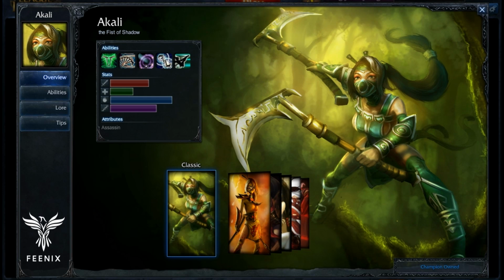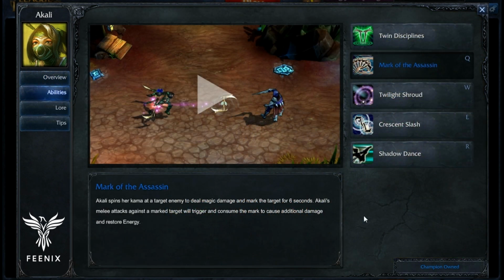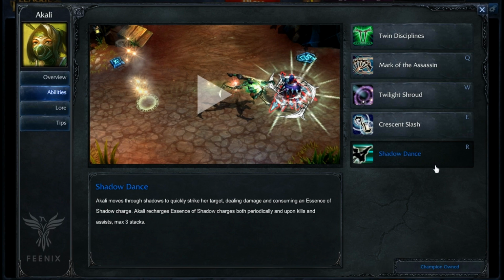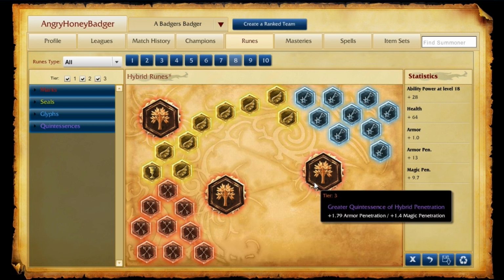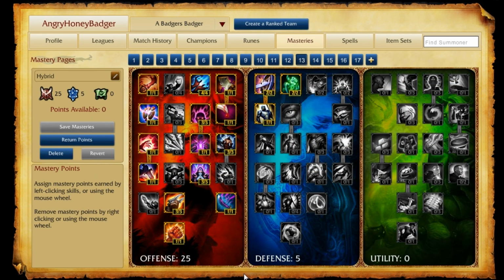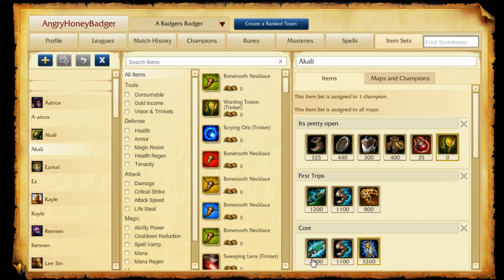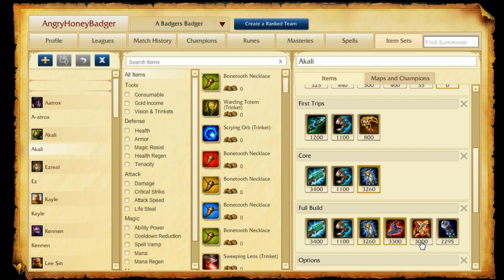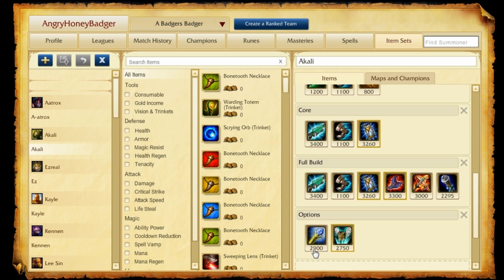Akali - S4 Quick Build - League of Legends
Akali Quick Build!
~Enter to win a Feenix Nascita and Dimora by liking both Facebook pages and commenting on the Feenix Nascita photo.